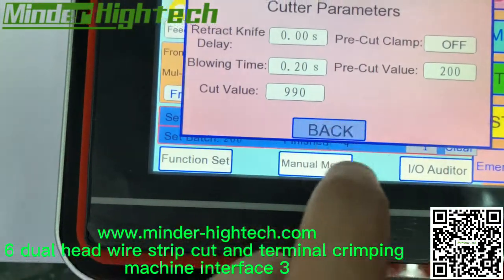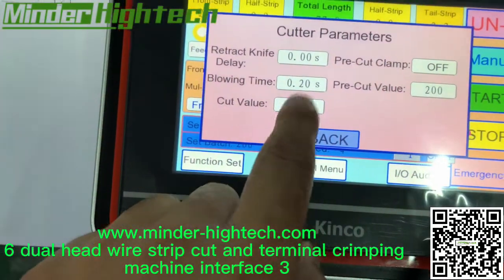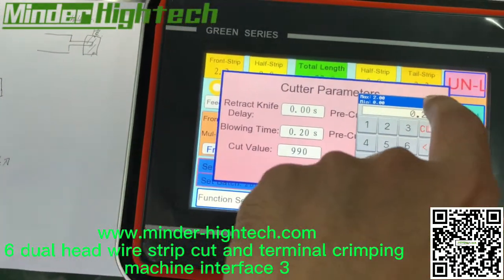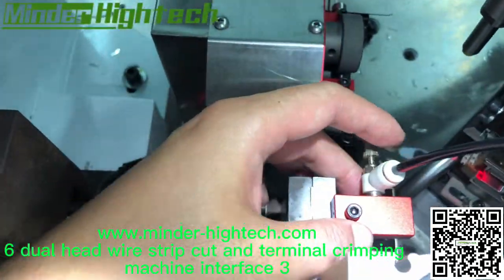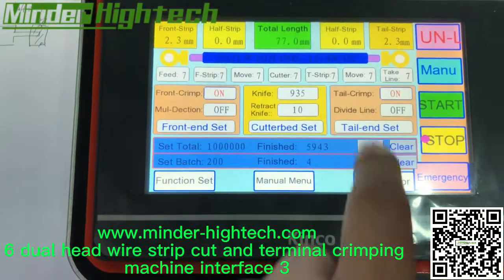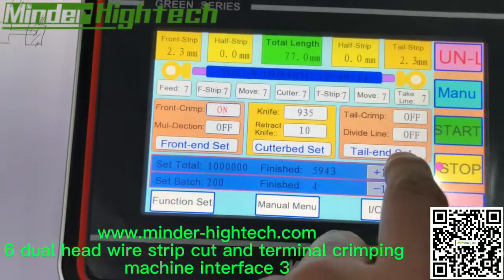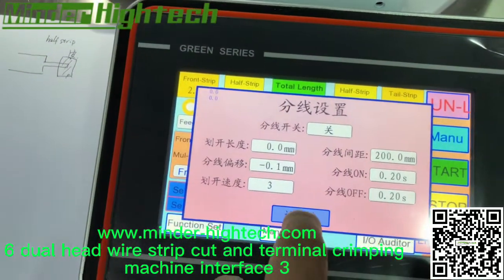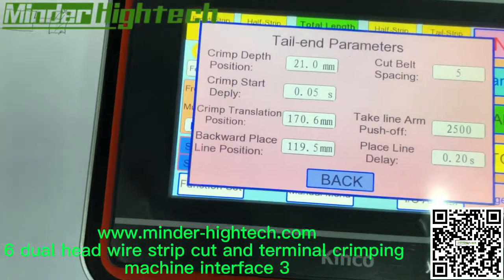6 dual head wire strip cut and terminal crimping machine interface 3